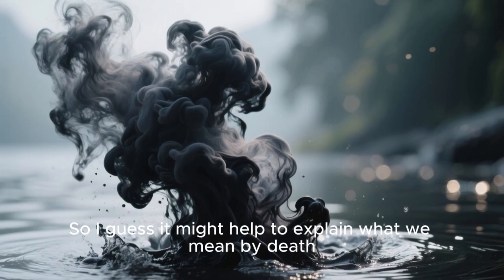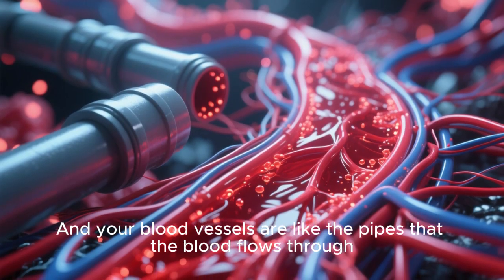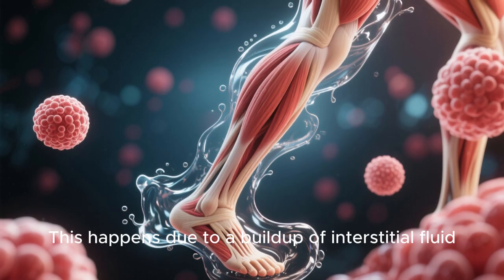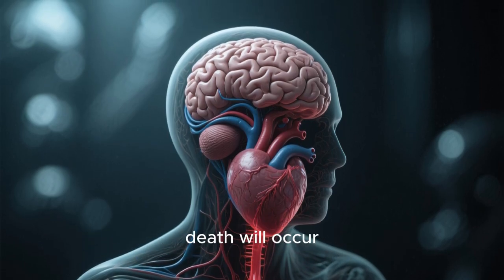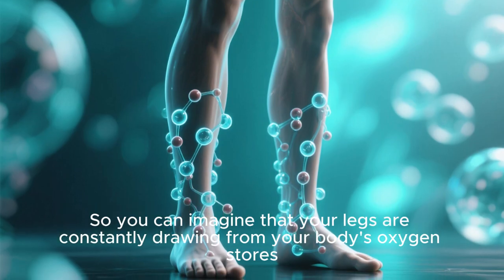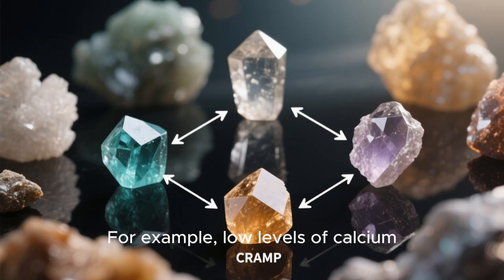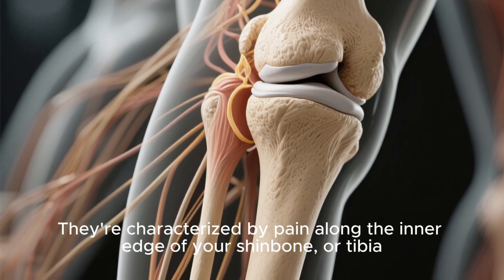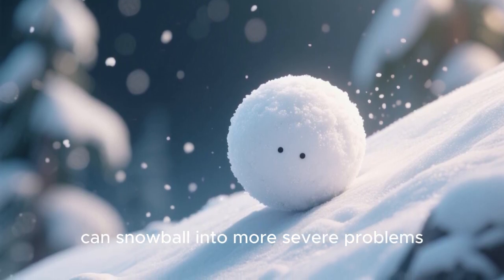"How Death Starts in Your Legs: The Shocking Truth Behind Cramps, Tendinitis & Shin Splints/Part 3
👣 **How Death Starts in Your Legs | Achilles Tendinitis, Calf Cramps & Shin Splints**

Welcome to PT Progress! In this video, we explore how *biological shutdown* may begin in your legs — and what that really means for your overall health.

📌 **Topics Covered:**
- Why your legs show the earliest signs of reduced circulation
- The connection between leg fatigue, muscle cramping, and oxygen deprivation
- How calf cramps, Achilles tendinitis, and shin splints develop
- Why untreated leg pain can lead to long-term damage

💡 Whether you're an athlete, runner, or just dealing with leg discomfort — this information can help you avoid future injury.

🦵 **Common Conditions Discussed:**
- Calf cramps & muscle fatigue
- Achilles tendon pain
- Shin splints & overuse injuries

📤 Share this with someone who needs to hear it!